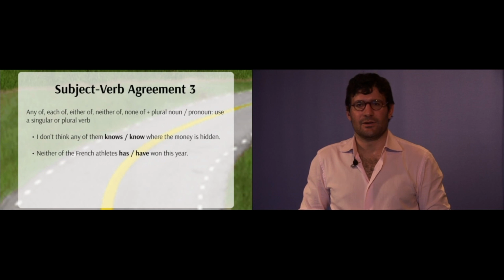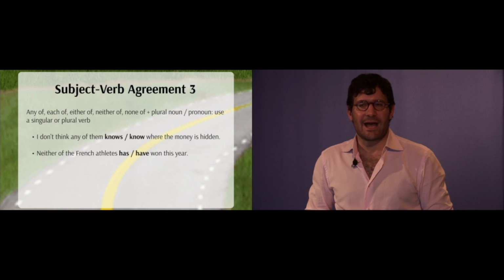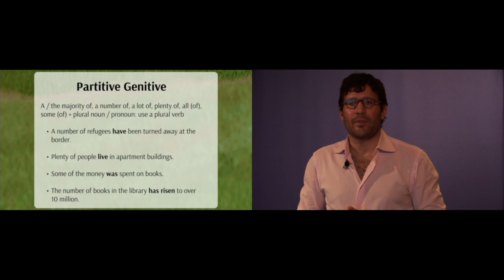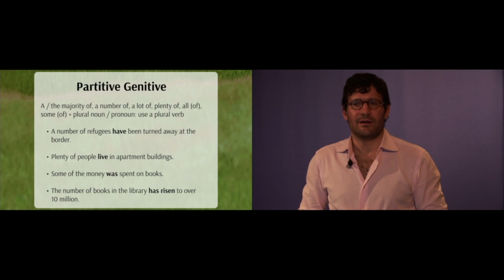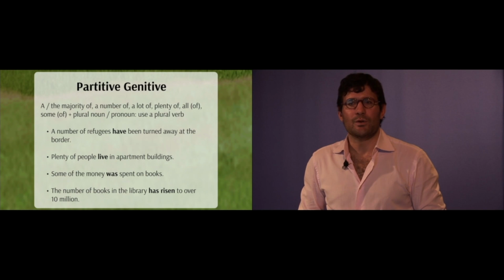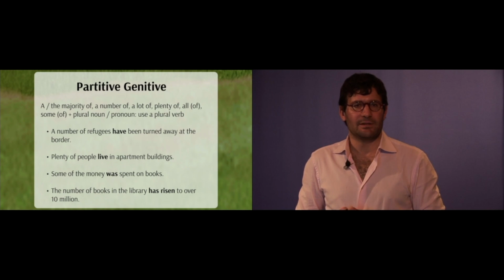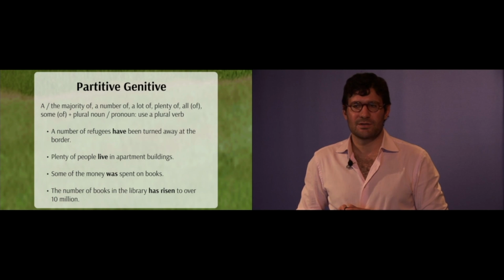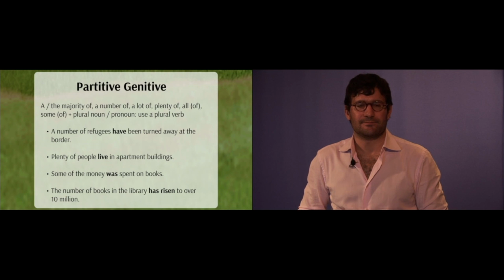Subject-Verb Agreement 2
This video is about Subject-Verb Agreement 2